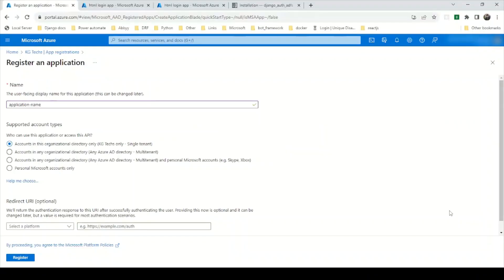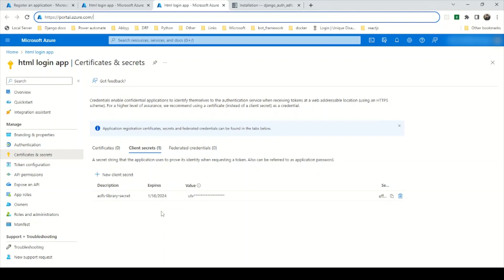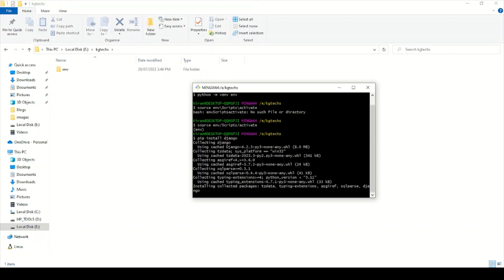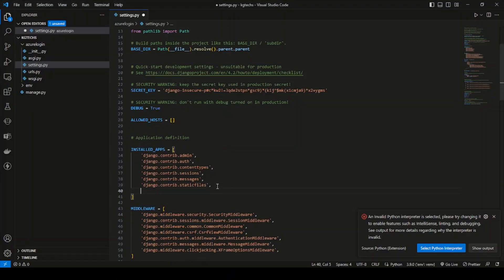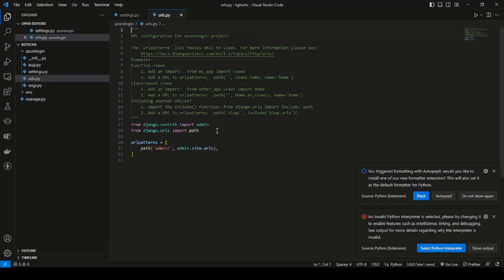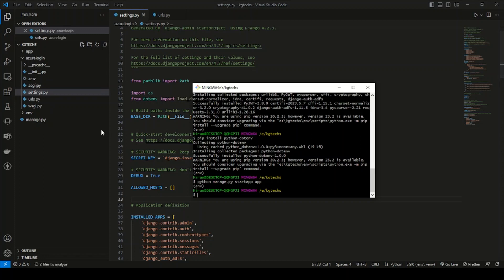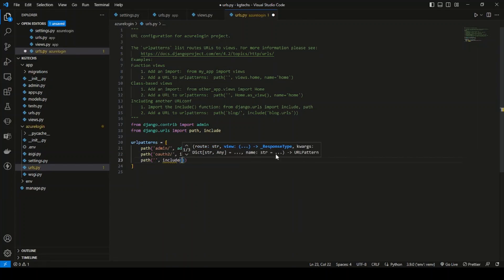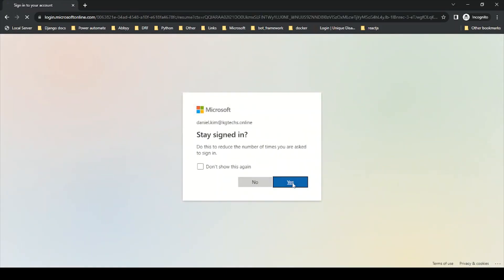Django Azure AD Login: Python + Django + Azure Active Directory - part 1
Its a high level implementation on how to integrate django application with Azure Active Directory.

For detail information please comment and let me know so i can upload a detailed video on it.